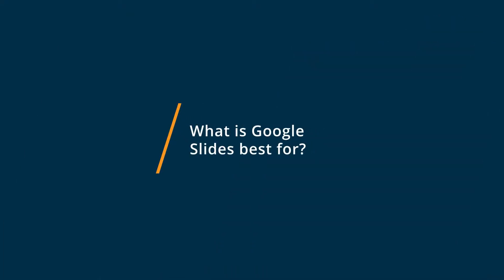Google Slides vs Microsoft PowerPoint: Why I switched from Microsoft PowerPoint to Google Slides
🥊  Considering Google Slides vs Microsoft PowerPoint? See which is better. Google Slides vs Microsoft PowerPoint Comparison: Features, Pricing and Integrations comparison.

💡📘 Interested in Google Slides? Browse Google Slides reviews, pricing and compare with popular alternatives

💡📘 Interested in Microsoft PowerPoint? Browse Microsoft PowerPoint reviews, pricing and compare with popular alternatives

Google Slides Review 2021.

Cloud-based office suite by Google that helps create, edit, and collaborate presentations sorted by date and are saved automatically..

Microsoft PowerPoint Review 2021.

Industry leading digital presentation platform with many different design themes. Typically bundled with Microsoft Office..

What is Microsoft PowerPoint?

Best For:
On-premise customizable presentation solution that helps organizations of all size create and modify presentations with templates, themes, clipart, audio & video integration, cloud-storage and more.

0:00 Intro
0:16 What business problems are you solving with Google Slides and Microsoft PowerPoint?
0:54 What is Google Slides best for?
1:34 What is Microsoft PowerPoint best for?
2:14 How easy is it to get started with Google Slides and Microsoft PowerPoint?
2:54 What recommendations do you have for those considering Google Slides and Microsoft PowerPoint?